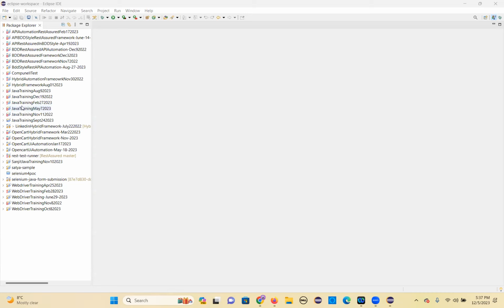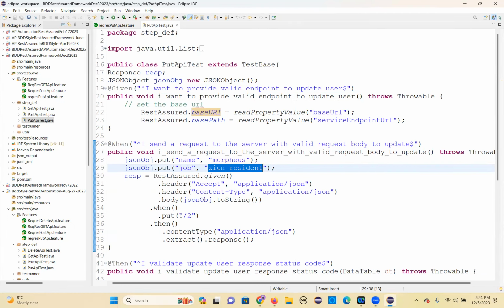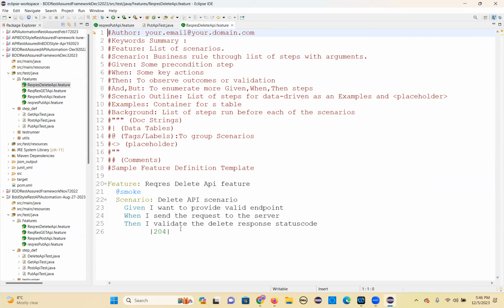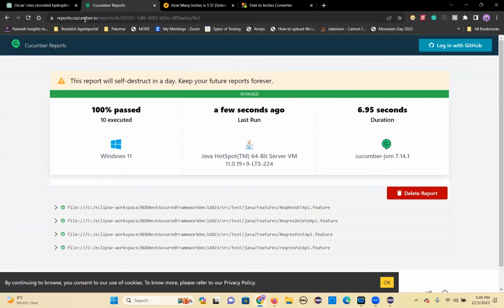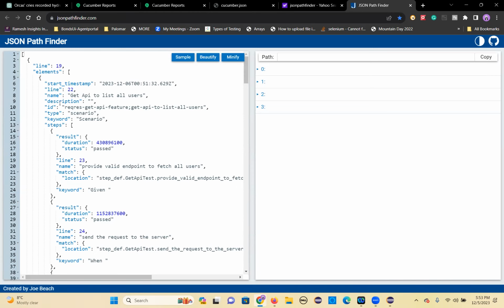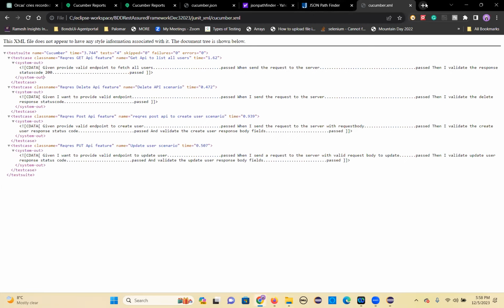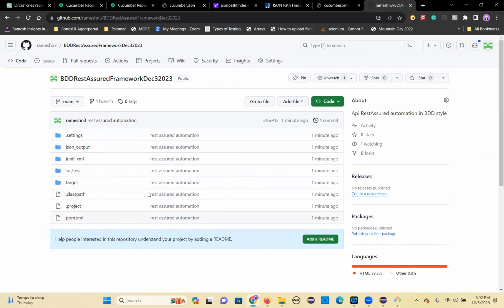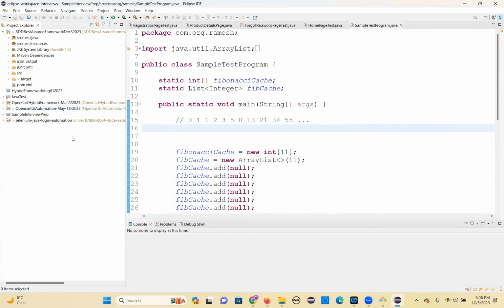API RestAssured BDD StylePUT DELETE TestCase Design Dec 05 2023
API RestAssured BDD StylePUT DELETE TestCase Design